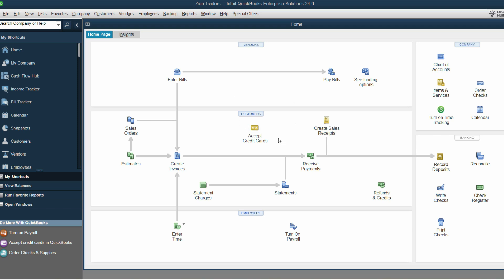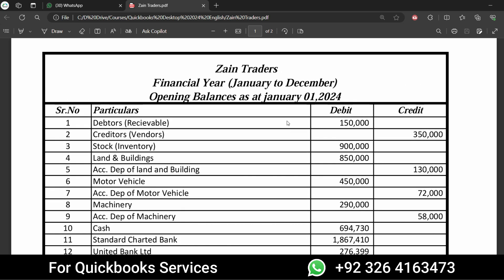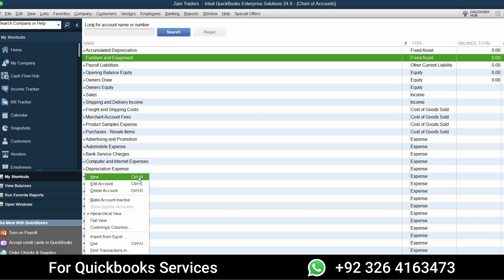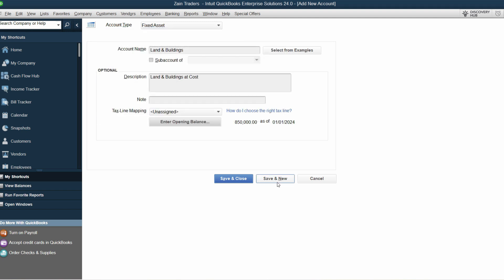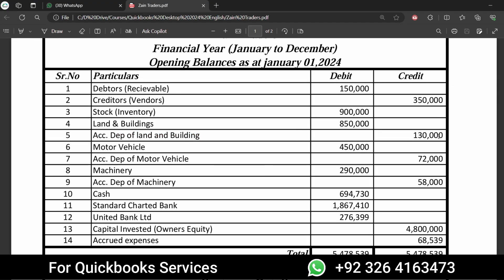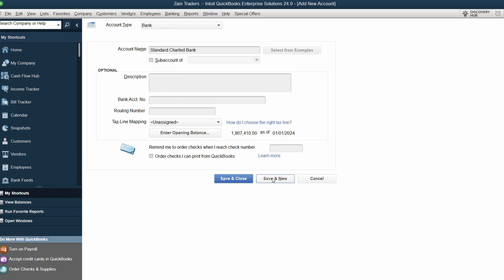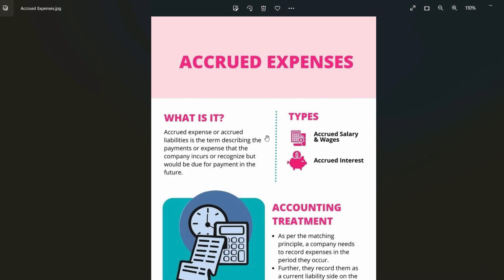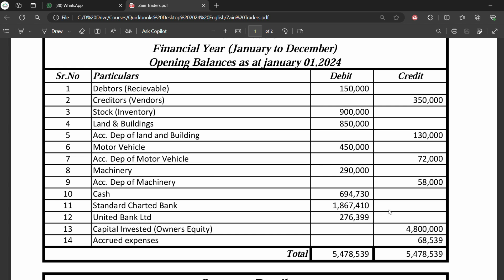how to create ledger in quickbooks desktop 2024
How to Create Ledgers and Enter Opening Balances in QuickBooks Desktop

Welcome to our QuickBooks training channel! Our mission is to provide you with comprehensive and easy-to-understand tutorials on QuickBooks, the leading accounting software for small businesses.

Learn how to efficiently create ledgers and enter opening balances in QuickBooks Desktop with this step-by-step tutorial. We'll guide you through the process of setting up your accounts, adding ledgers, and accurately inputting your opening balances to ensure your financial records are up-to-date and accurate. Whether you're new to QuickBooks or looking to refine your accounting skills, this video will provide you with the essential knowledge you need. Follow along as we demonstrate each step in a clear and concise manner, making it easy for you to implement these practices in your own accounting setup.